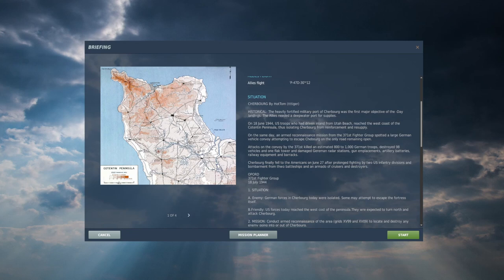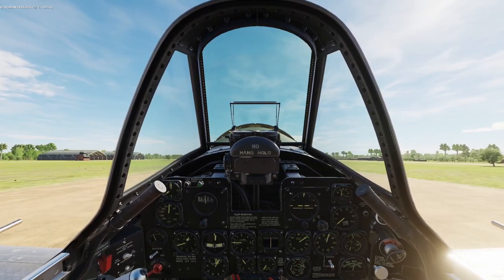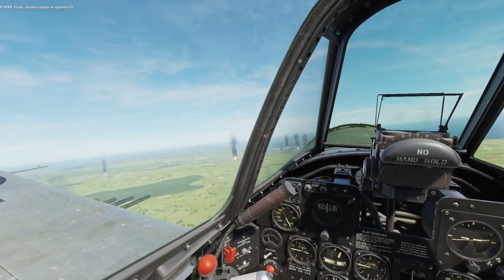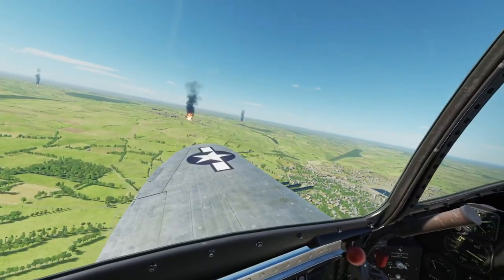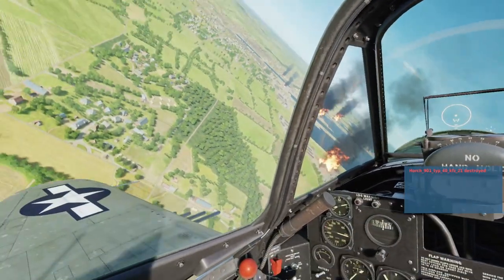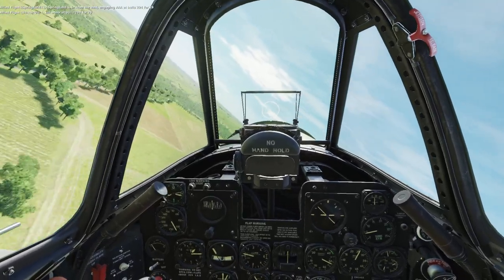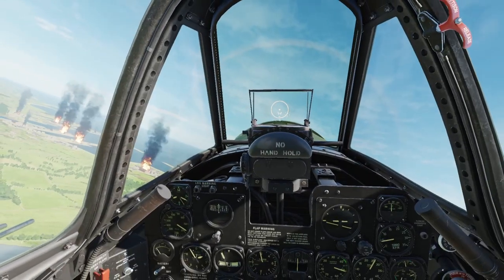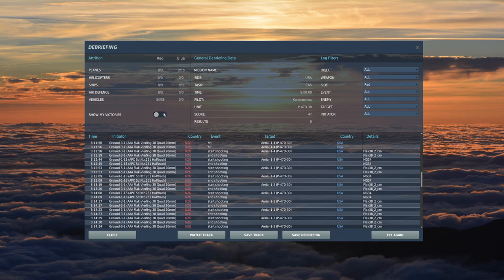[DCS World] -- P-47D Thunderbolt -- Cherbourg -- Virtually providing CAS for my Grandfather's Unit!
371st Fighter Group

A large concentrated German vehicle convoy is attempting to escape Cherbourg on the only remaining open road. Watch for enemy AAA.  Destroy the Anti-Aircraft positions, and any enemy vehicles and armor you find.

"On June 18, the 371st commenced armed reconnaissance missions inland against German ground forces, hammering much enemy equipment and many troops.  This coincided with a strong American effort to seal off the base of the Cotentin peninsula and cut-off German forces within.  After one particularly effective mission that day which ambushed an enemy convoy trying to leave Cherbourg by the last road left open, the Commanding General of the Ninth Air Force, Lt. Gen. Lewis H. Brereton, commended the group’s performance: “…In the course of these operations the 371st Fighter Group killed from eight hundred to one thousand enemy troops, destroyed 98 motor vehicles and one flak tower. In addition, extensive damage was done to radar stations, gun emplacements, artillery batteries, railway equipment and barracks.”

Also, on this mission, I am once again providing virtual CAS for my Grandfather's Unit: The 60th Infantry Regiment of the 9th Infantry Division!  Here is a bit of that story from a webpage about the 9th, link after:

"The Cotentin Peninsula was cut, but the enemy made a desperate attempt to break out near St. Jacques de Nehou. Artillery and a terrific mortar concentration massacred this force. The 9th then turned north toward Cherbourg. The 39th Regiment went through Octeville while the 47th Regiment seized the western half of the town and the arsenal. Meanwhile the 60th Regiment was protecting the left flank and preparing for an attack up the cape. During this campaign the 9th Division captured Lieutenant General Karl Wilhelm von Schlieben and Rear Admiral Hennecke, senior enemy Army and Navy commanders of the Cherbourg area."

*spoilers*
Our two flights of Thunderbolts destroyed 34 of 35 vehicles, and three AAA positions.  Myself accounted for 10 of the vehicles.

Stuff used in this video:
CPU Stats:
Ryzen 7 4600, RTX2060, 32GB RAM, SSD
TrackIR 5
Saitek X-55 Rhino Throttle
Logitech Attack 3 joystick -- Rhino Stick bit the dust!  :(
recorded with OBS, Edited with DaVinci Resolve 17